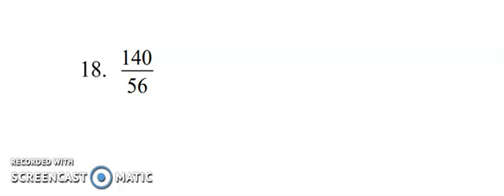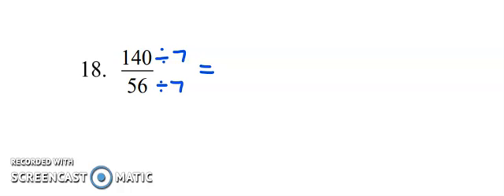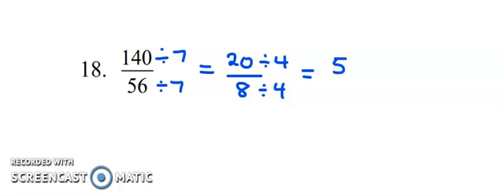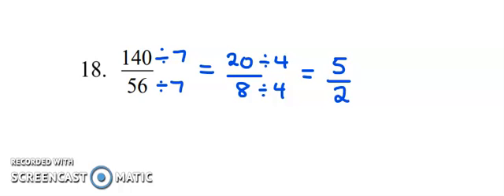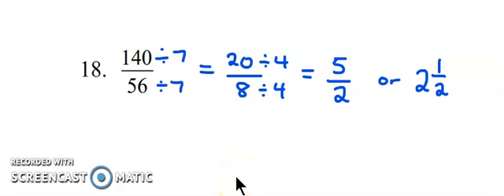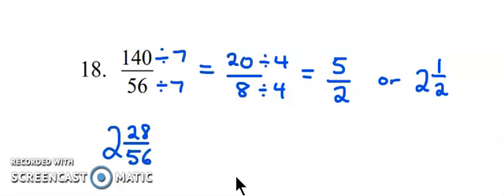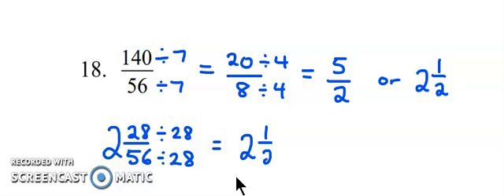Pre Alg Ex 1.6a n.18